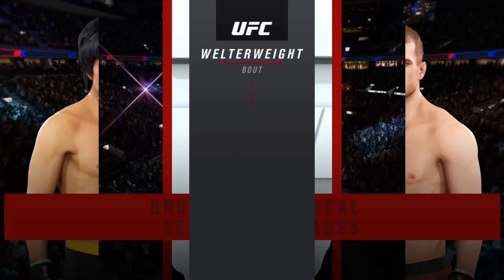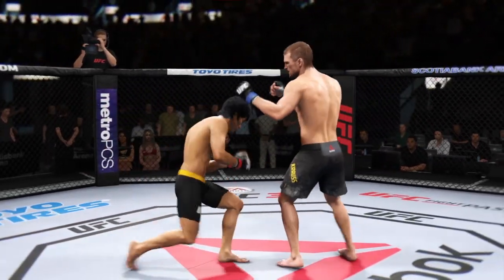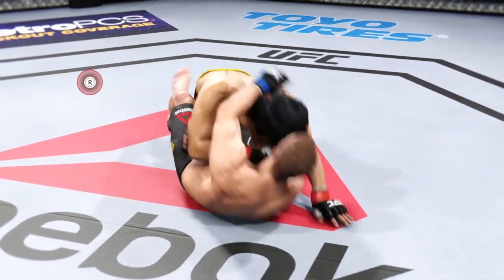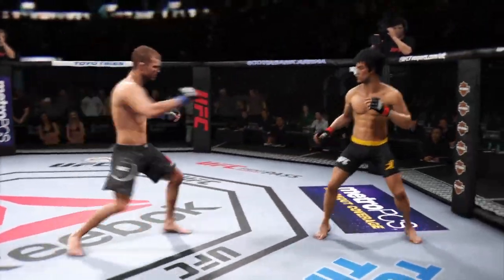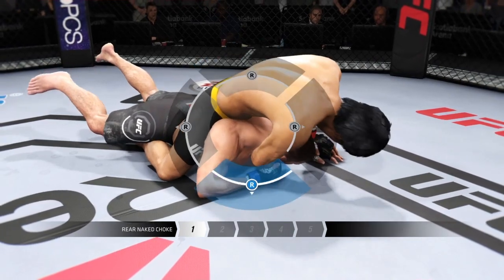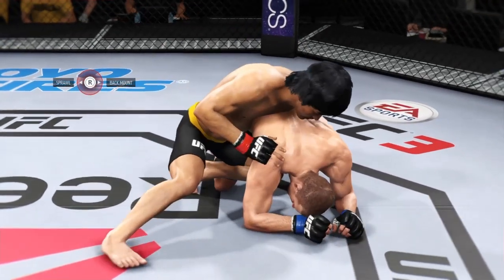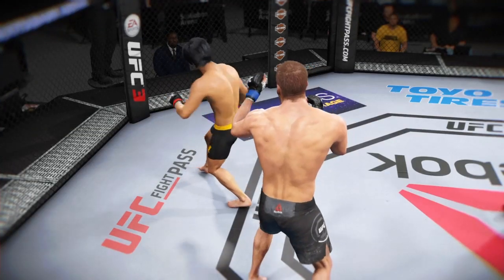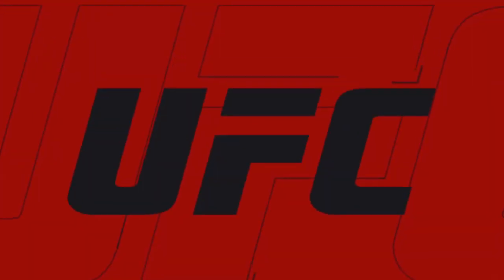Bruce Lee VS Pascal Krauss 3rd Match KO UFC 3 PS4 Gameplay - Part 3/3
Game Titles : UFC 3
Game Mode : Custom Fight Now, Single Player
Fighters : Bruce Lee
AI : Pascal Krauss
Winning Type : KO
Console : PS4